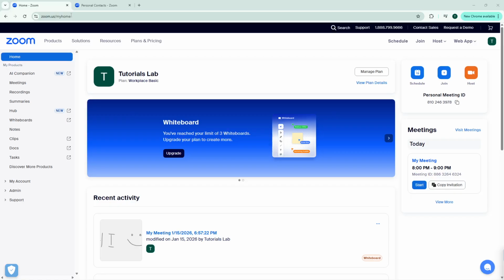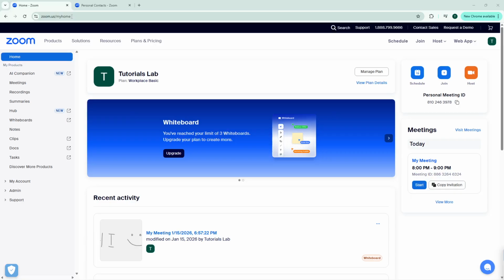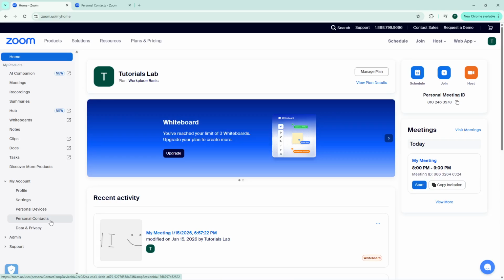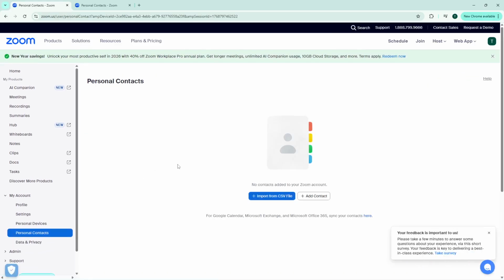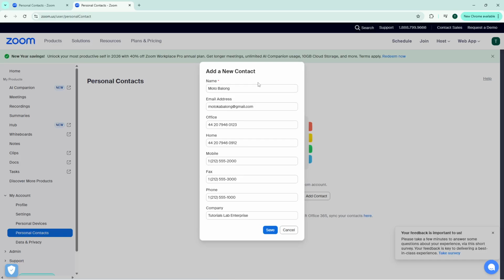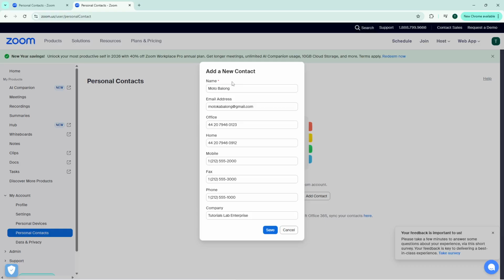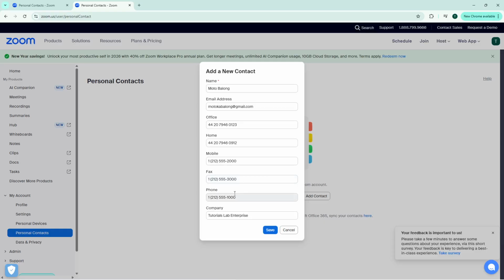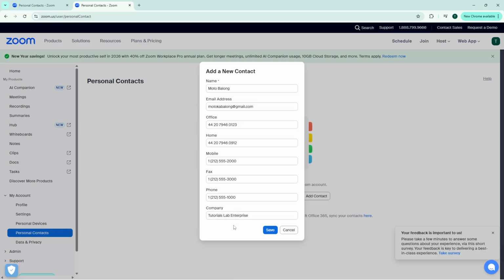How To Add Contacts On Zoom (Tutorial 2026)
Along the way, you'll learn how to add contacts in Zoom, add new contact to Zoom app, tutorial for adding Zoom contacts, how to invite people on Zoom, create a new contact Zoom guide, manage Zoom contact list tutorial, adding external contacts to Zoom, setup Zoom contact information, how to add a contact Zoom, add someone to Zoom contacts, how to find contacts on Zoom, adding contacts to Zoom desktop app